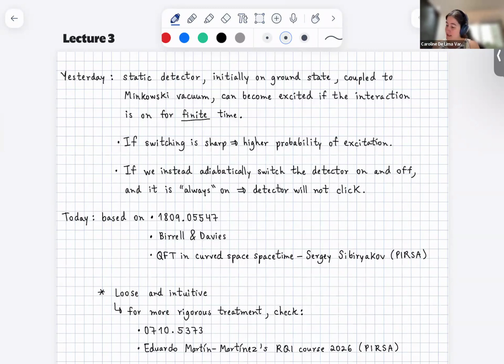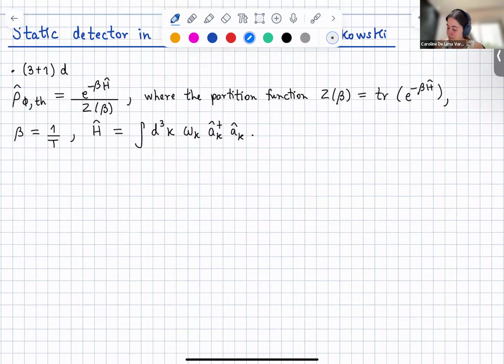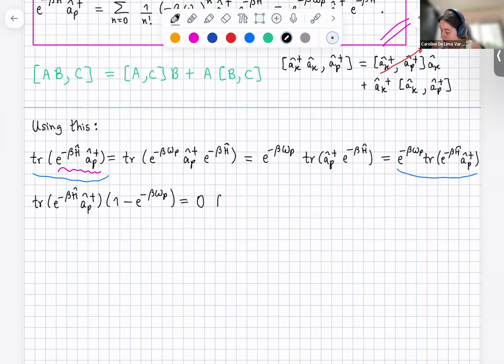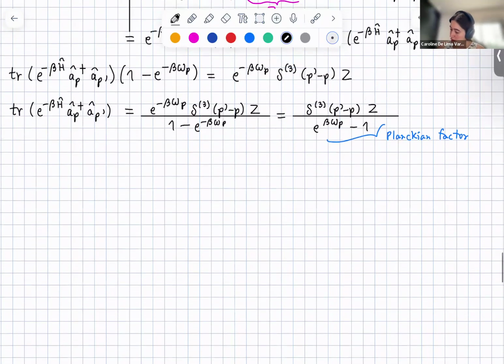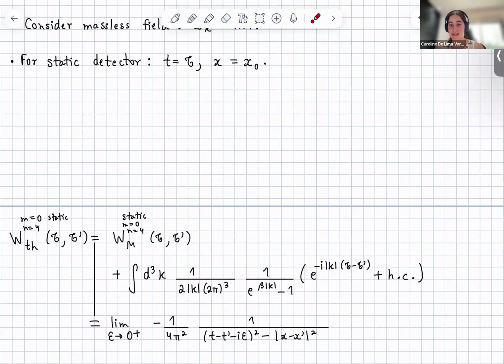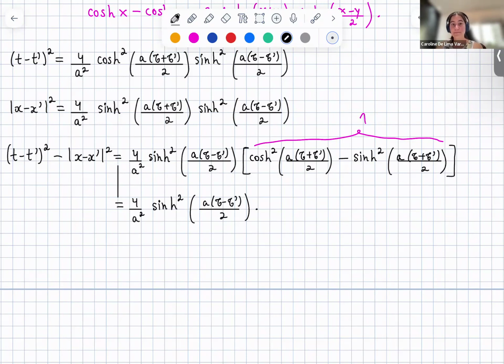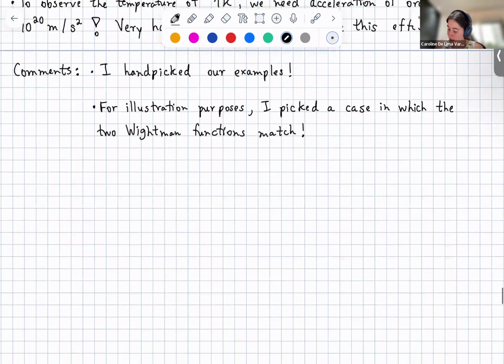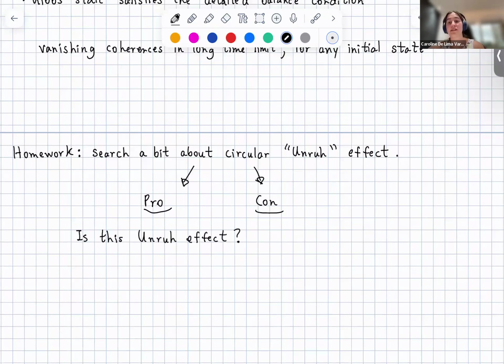Unruh–DeWitt Detectors and Some Applications — Lecture 3/4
III São Paulo School on Gravitational Physics — 2026
Lecturer: Caroline Lima, MSc (U. Waterloo & Perimeter I.)